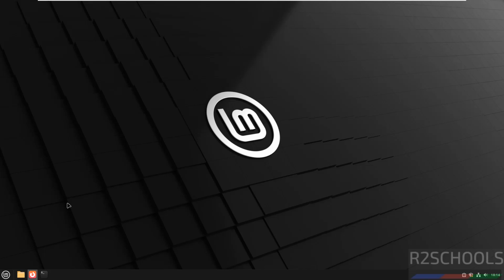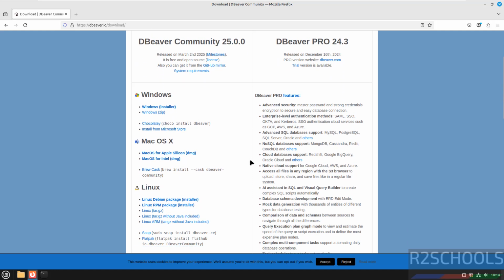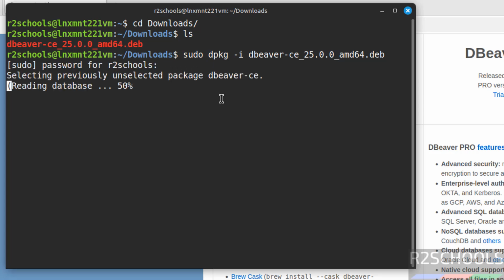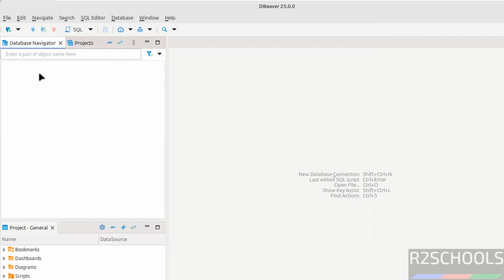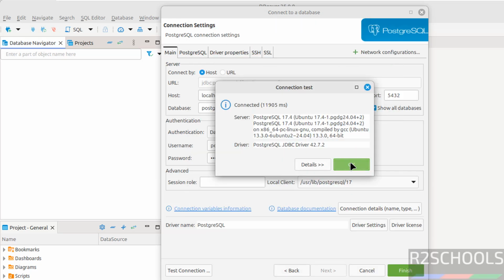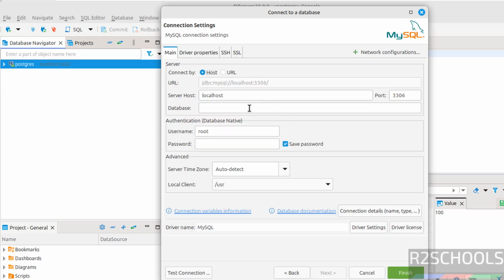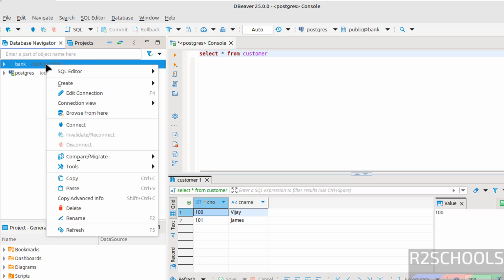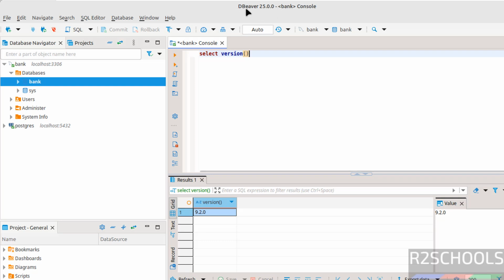Install DBeaver 25 on Linux Mint 22.1 Xia in 5 Minutes! (Step-by-Step Guide) | 2025 Updated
In this tutorial, I'll show you how to install DBeaver 25 on Linux Mint 22.1 Xia and set it up to connect to PostgreSQL and MySQL databases. DBeaver is a powerful and versatile database management tool that supports various SQL databases with an intuitive interface.

🔍 What You'll Learn:
✅ How to download and install DBeaver 25 on Linux Mint 22.1
✅ Step-by-step installation commands
✅ Setting up DBeaver for PostgreSQL and MySQL connections
✅ Verifying database connectivity and managing your data